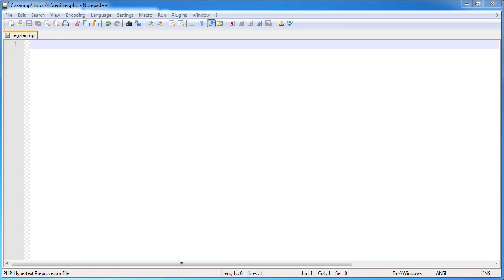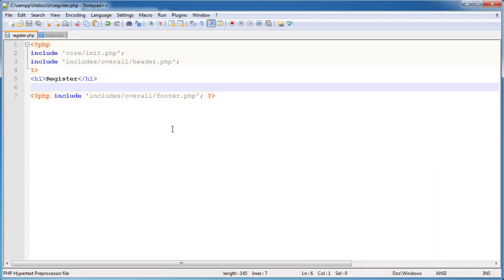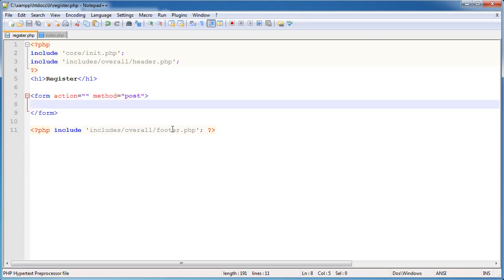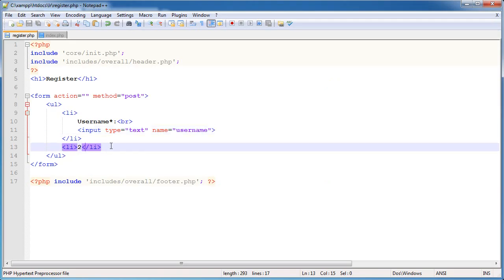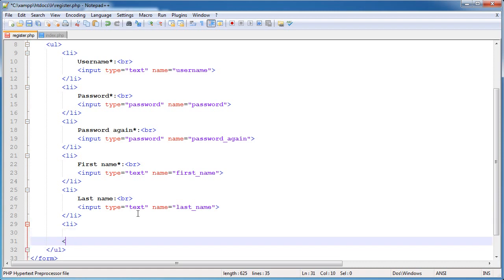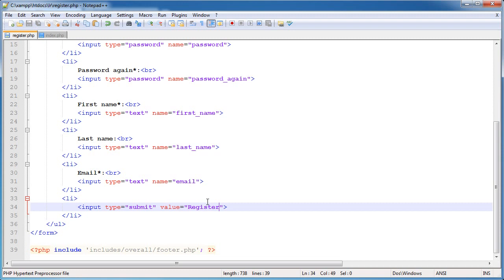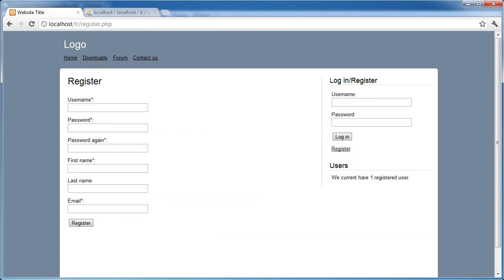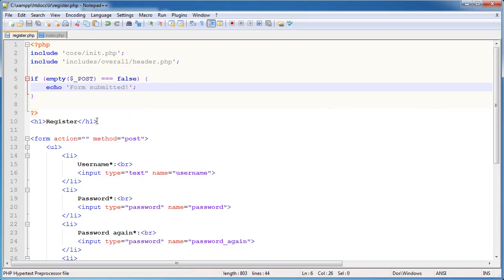Registration Form and Validation #1 Part 10 Register & Login PHP Tutorials